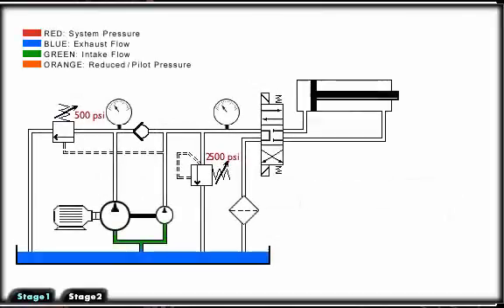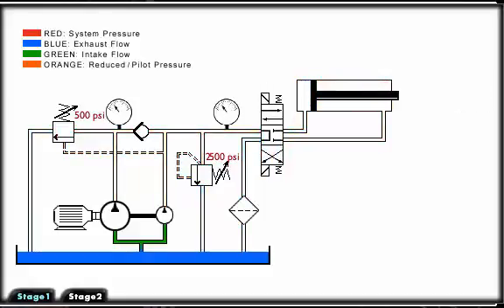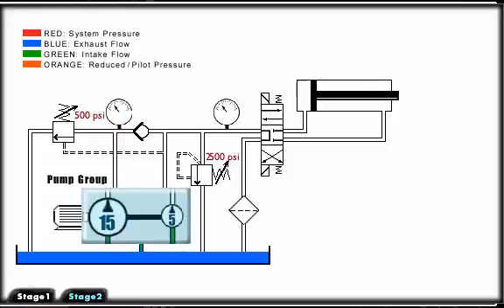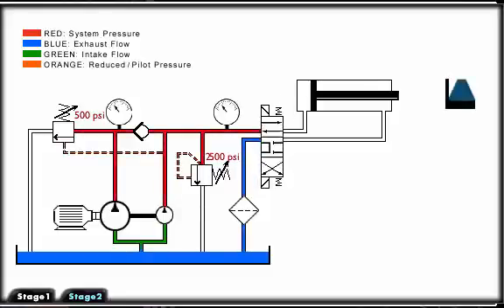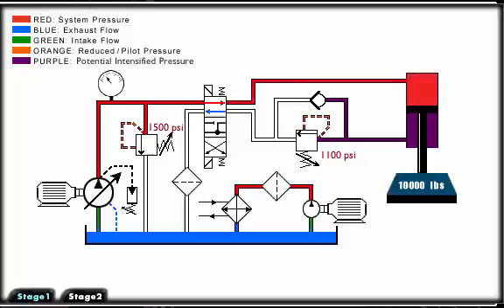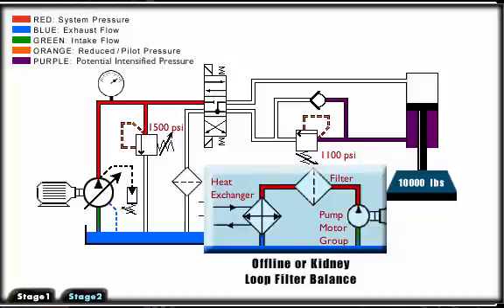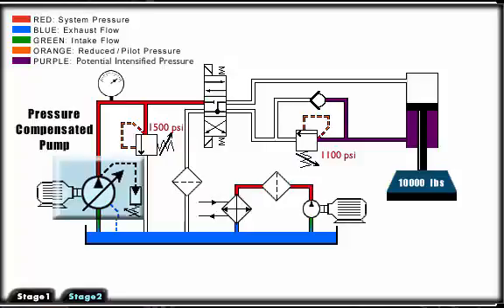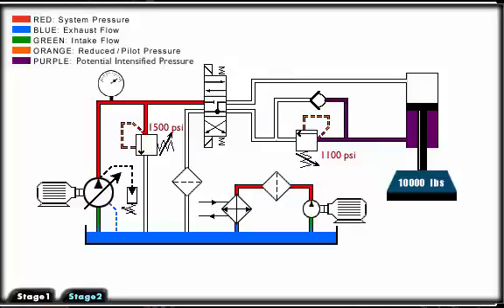Mechanical hydraulic Course 37, Understanding SchydraulicPart2